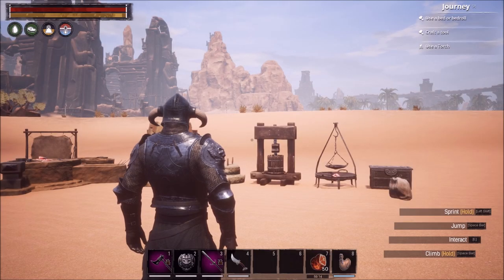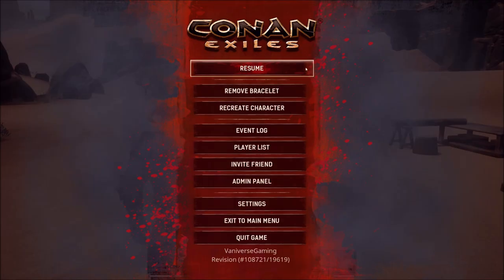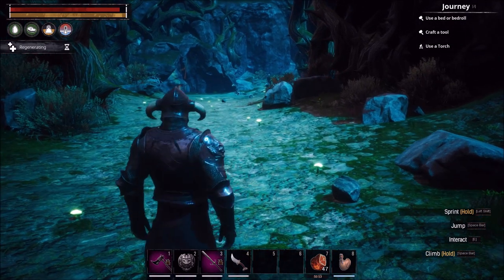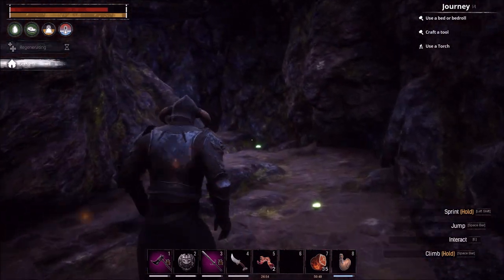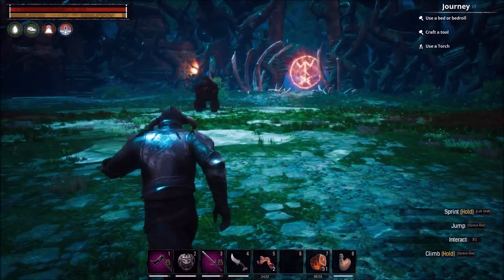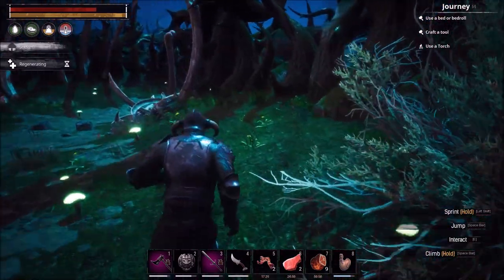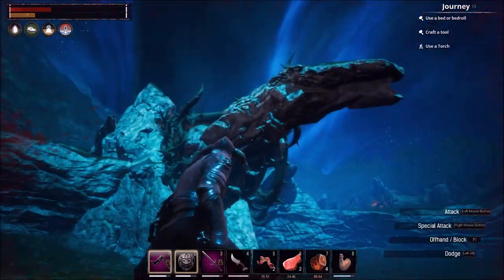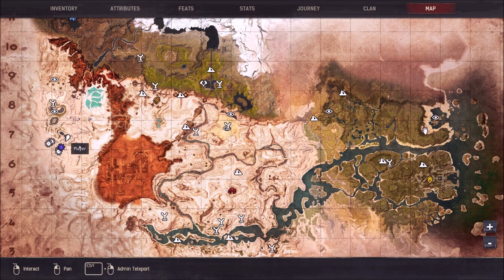Conan Exiles - The Midnight Grove Dungeon Guide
This is an in depth guide to The Midnight Grove Dungeon. This guide will show you how to kill the last boss and get the item you need to consume to learn the Jhebaal Sag Religion.

ABOUT
The goal of my channel to create honest, informative, and hopefully entertaining videos on PC video games. My main focus is to create content that helps new players decide to purchase a game or figure out how to do something in a game that may be hard to understand.